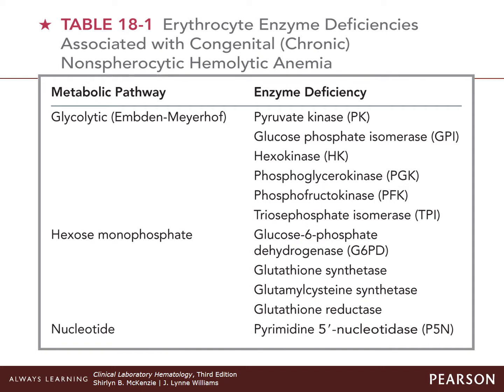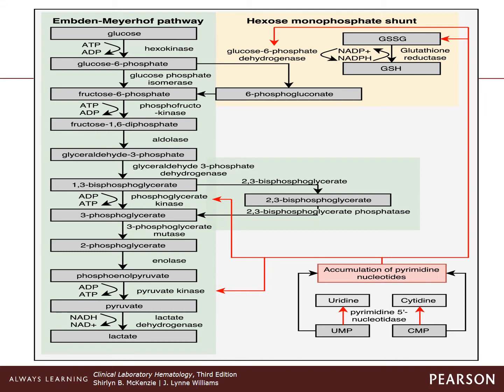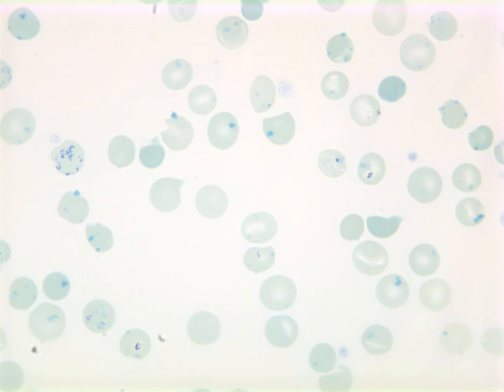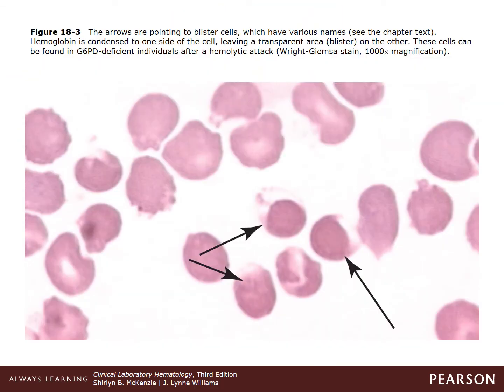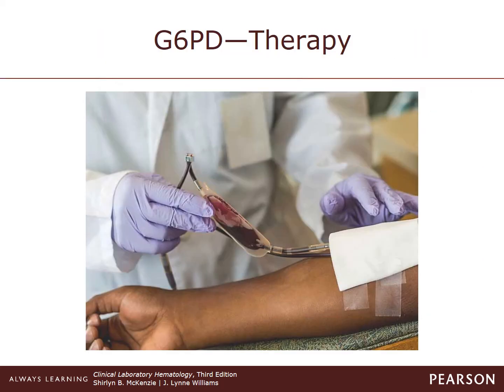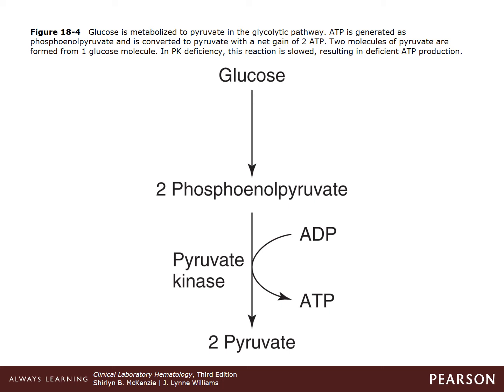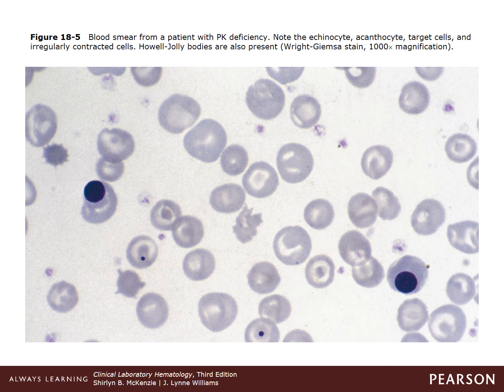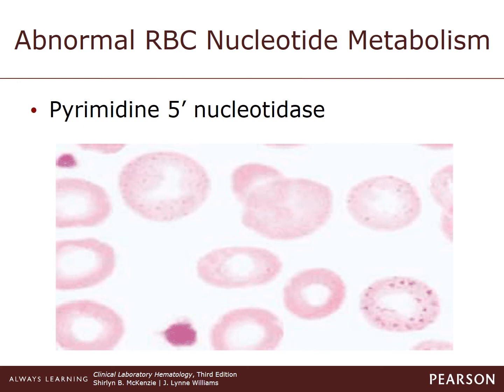Chapter 18: Hemolytic Anemias - Enzyme Deficiencies